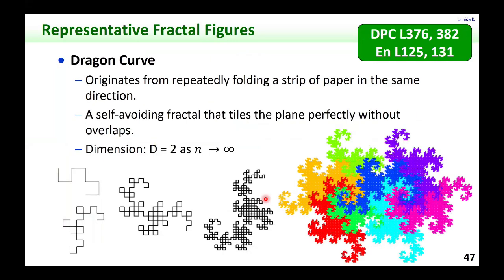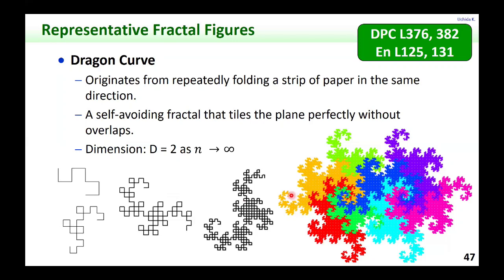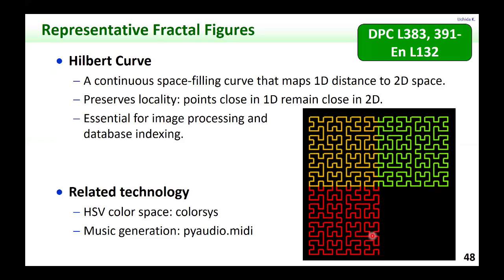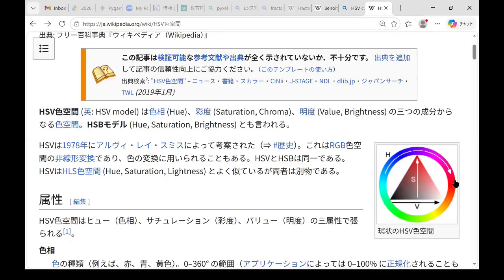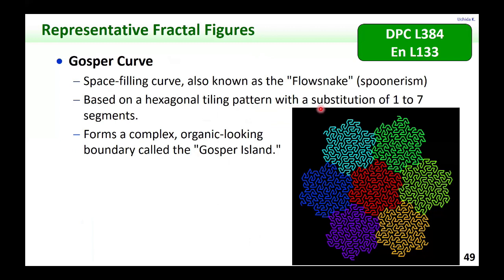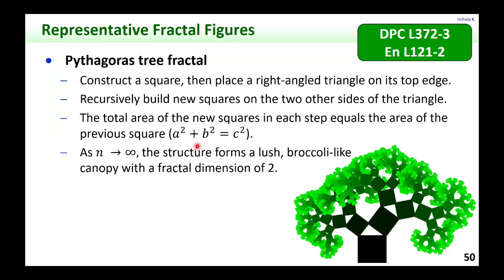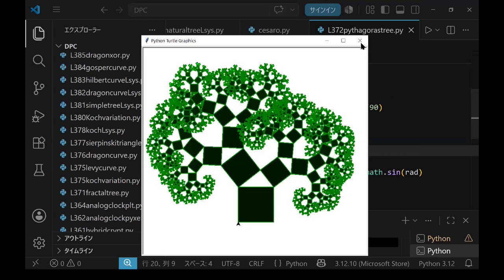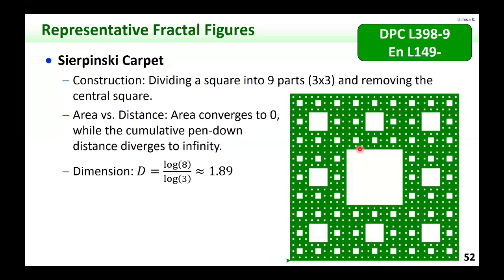Invitation to Fractal Geometry vol.2/4 (Python challenge for ALL - Special topic video series)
Volume 2/4 of "Invitation to Fractal Geometry" (Python challenge for ALL - Special topic video series)